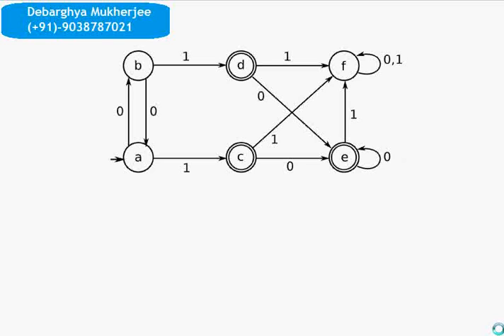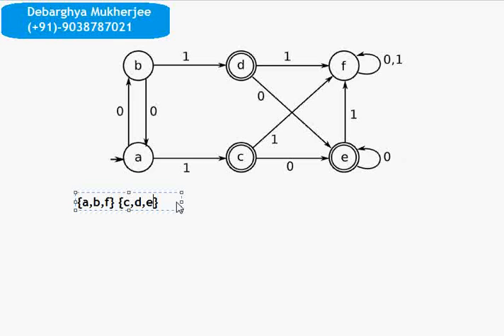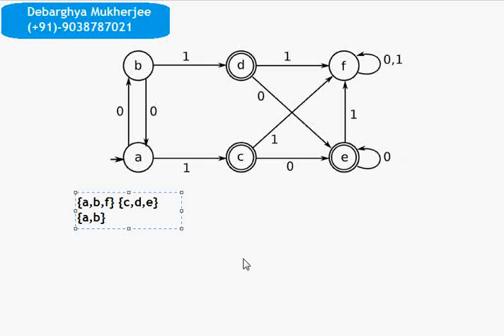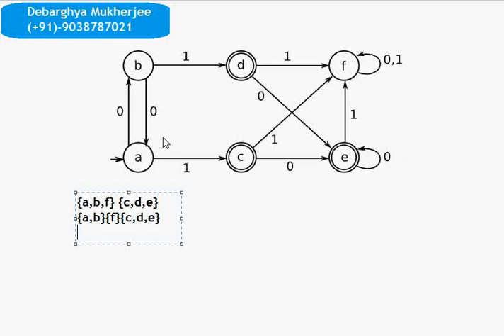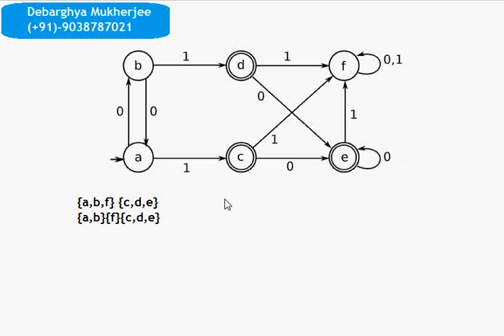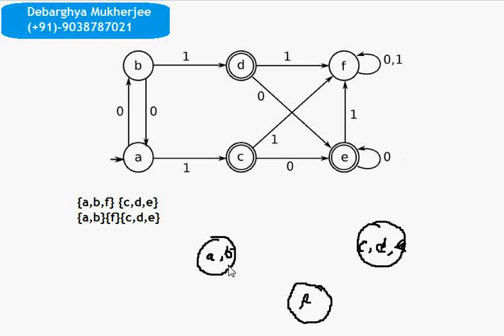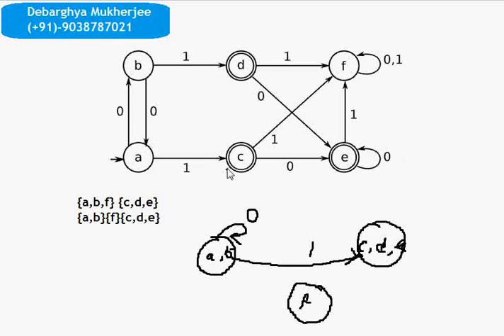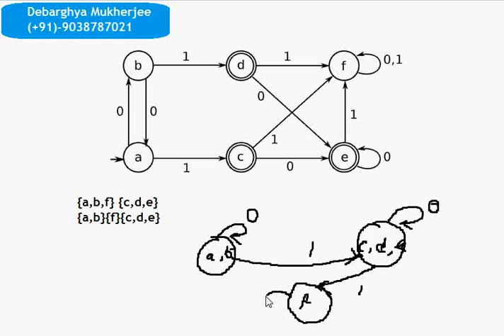DFA minimization technique with example and solution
DFA minimization with example and solution is explained in this very simple video. Follow my other tutorials for more references.